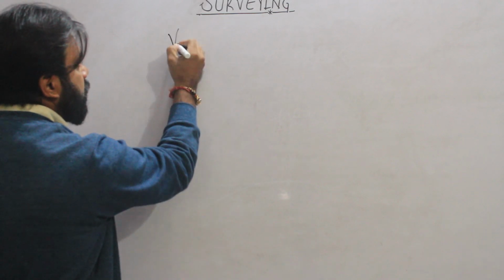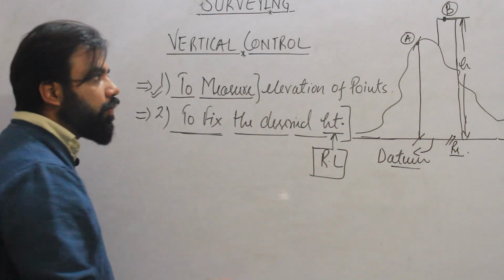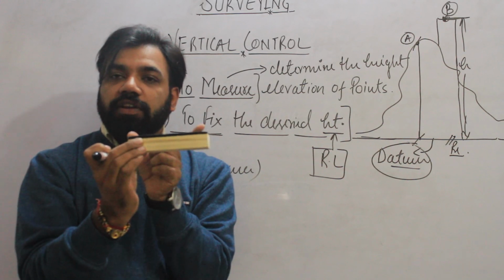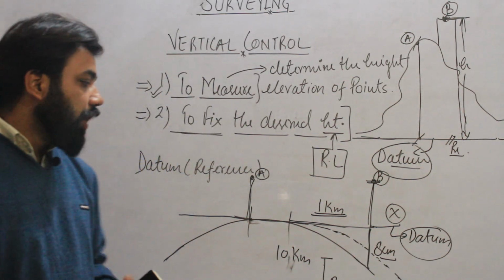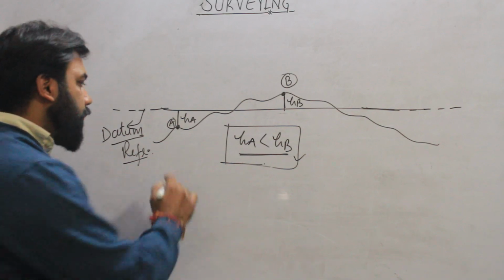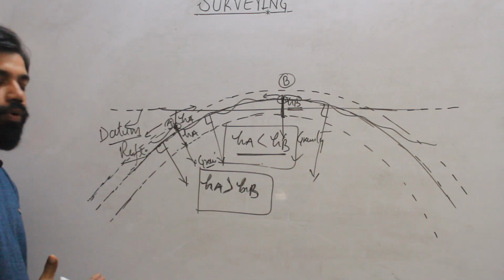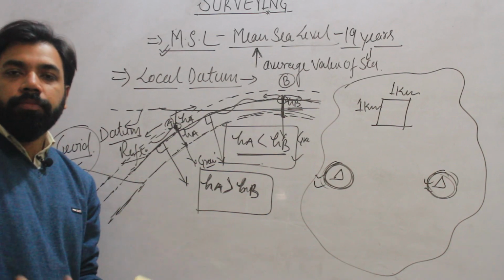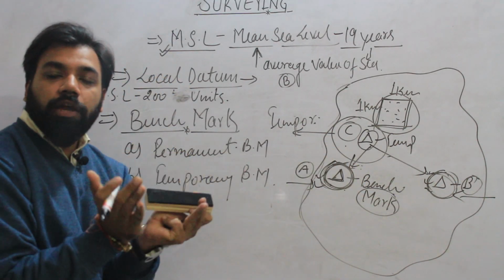Concept of Levelling || Surveying || SSC JE /RRB JE 2019 For Civil Engineering लेवलिंग की अवधारणा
hello friends, welcome to shiksha4naukari. this video is for civil engineering students. In this video i am explaining you about the surveying subject topic Levelling of civil engineering by which you came know about basic of levelling and its related terms which will help you to understand the topic of levelling. i hope you will like the video & it help you guys, stay tunned for more such videos of civil enginnering.

About : shiksha4naukari is a youtube channel for latest educational and engineering study videos. Daily updated